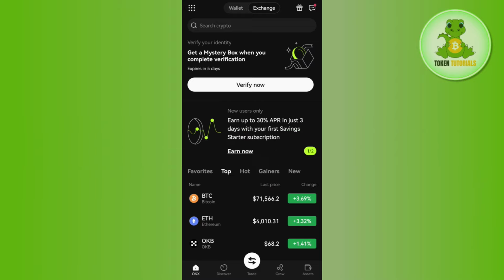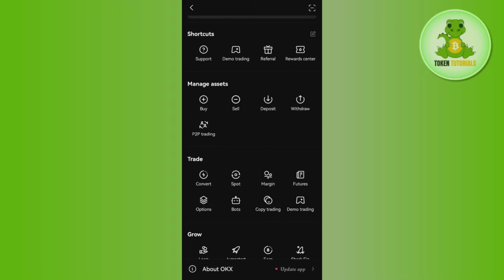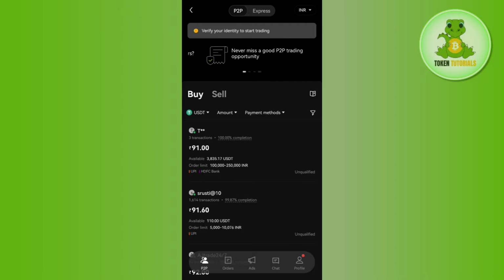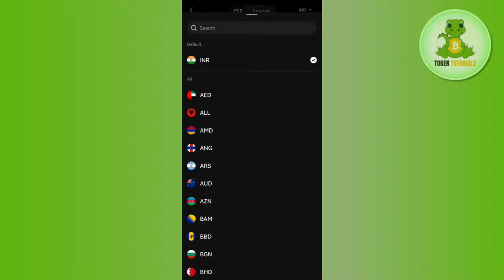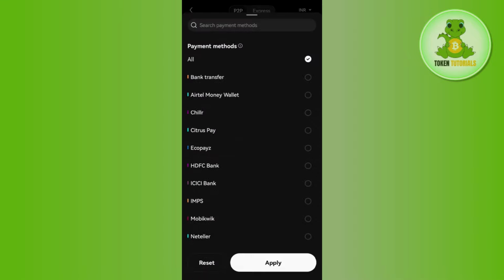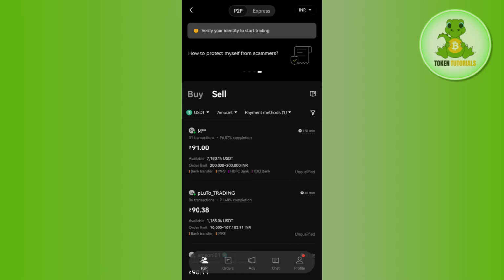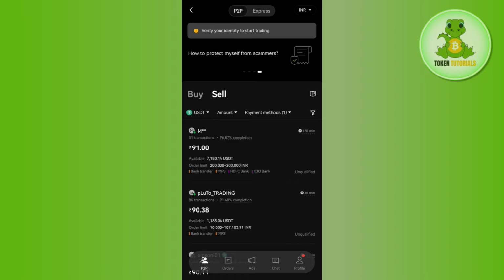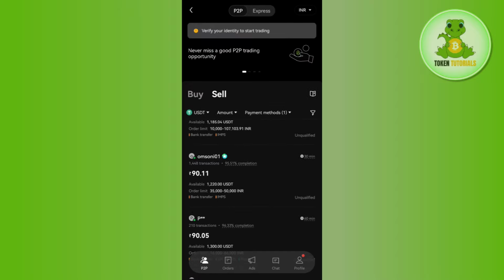How to Withdraw USDT from OKX to Bank Account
Welcome to Token Tutorials! In each video, I will show you How to Withdraw USDT from OKX to Bank Account.